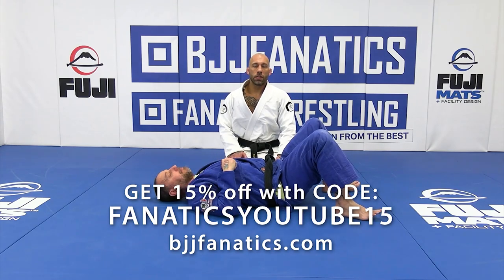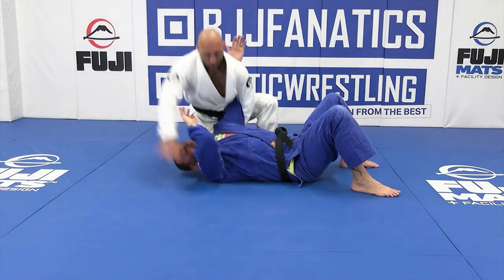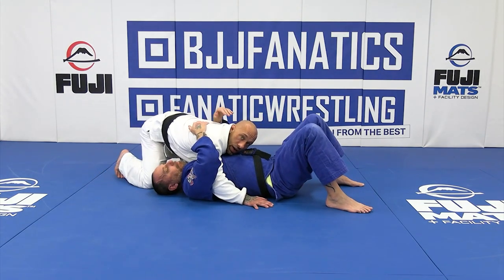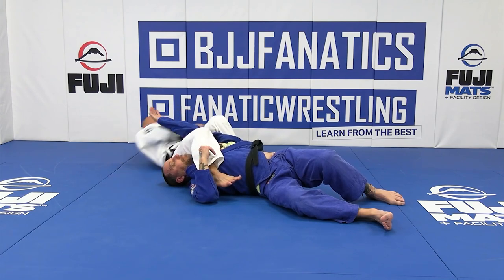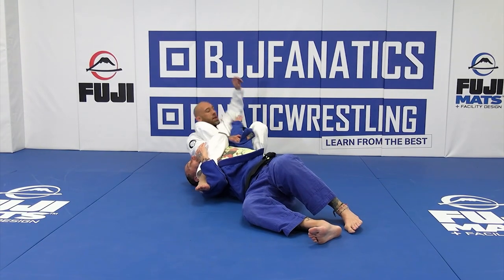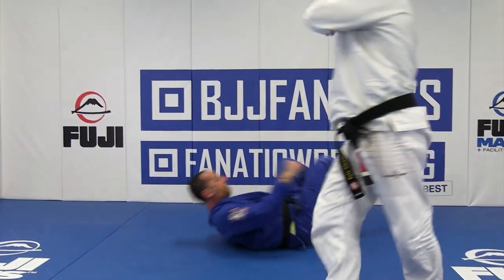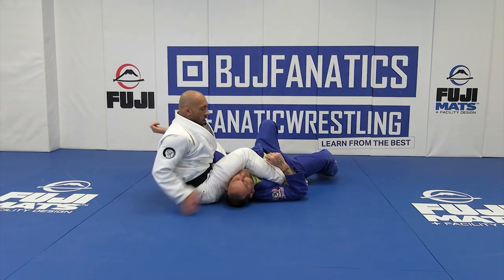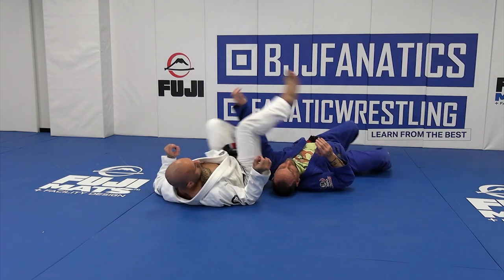Concrete Cutter Armbar by Kyle Sleeman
CONCRETE CUTTER ARMBAR

Kyle Sleeman teaches how to do the concrete cutter arm bar technique in this bjj training video.

Kyle Sleeman is a BJJ black belt hailing from Canada with over two decades of experience.  This is an excerpt from SIDE CONTROL SAVAGERY available from BJJFanatics.com.